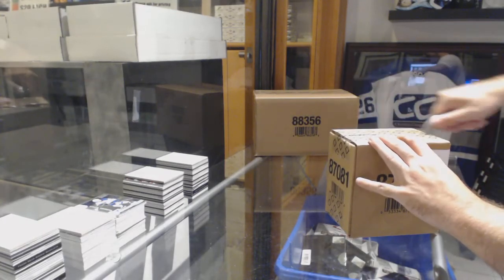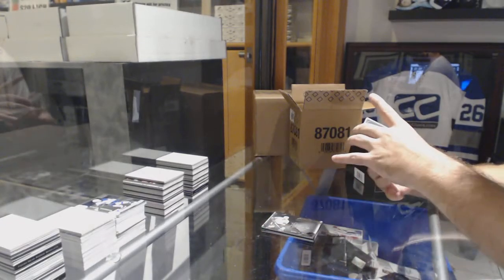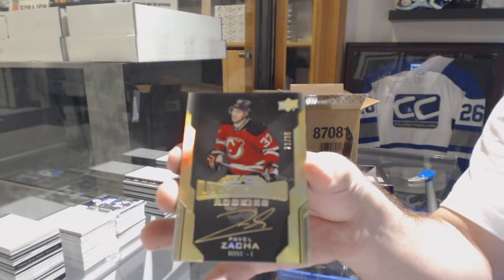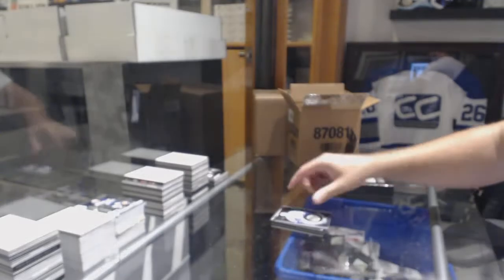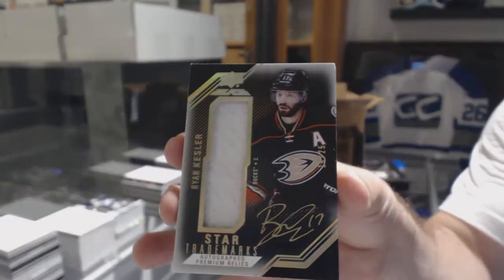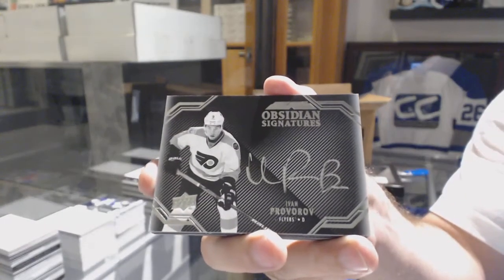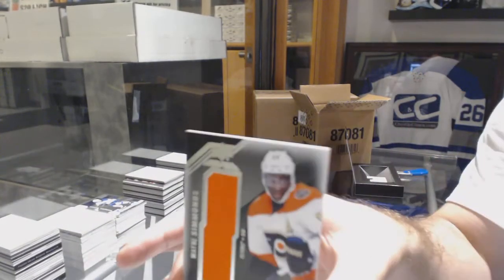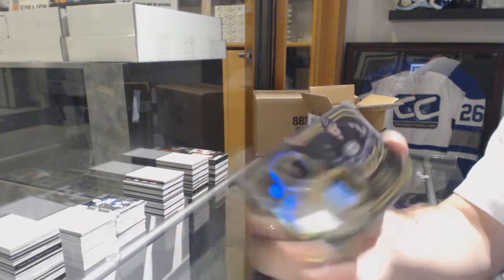16-17 Upper Deck Black Hockey 5 Box Case Break #4- C&C GB #8697